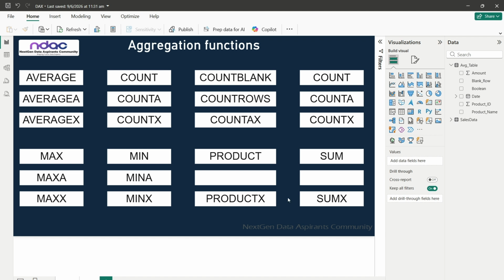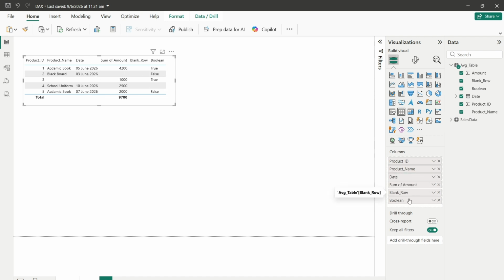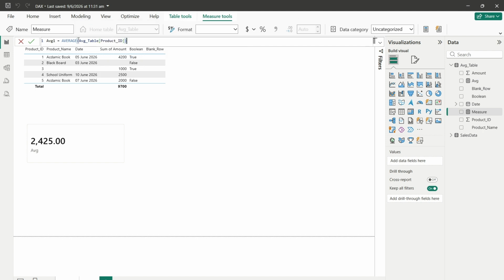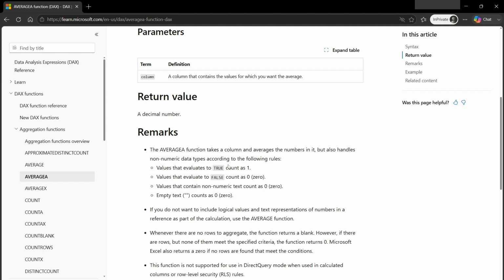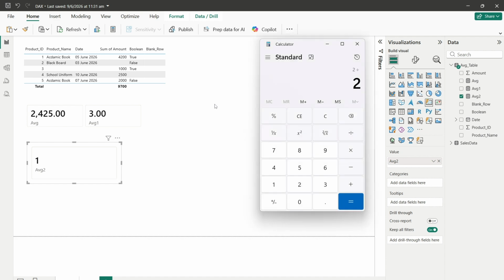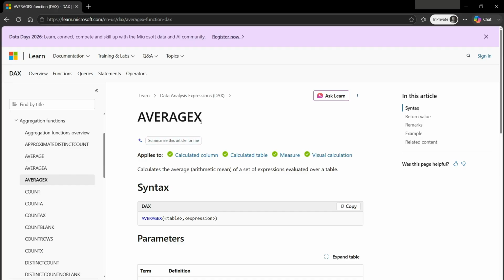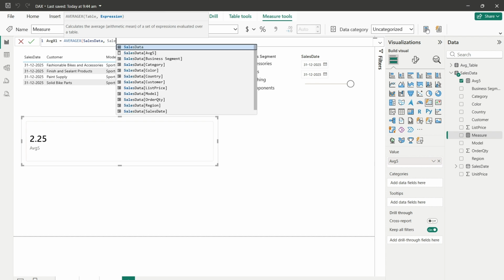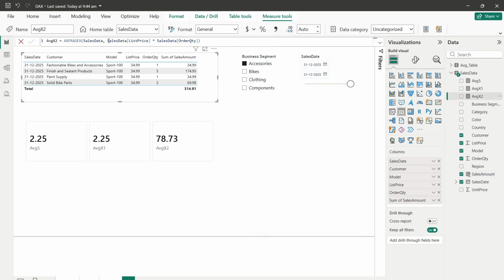AVERAGE, AVERAGEA & AVERAGEX in Power BI DAX | Aggregation Functions Episode 1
Welcome to Episode 1 of the Power BI DAX Aggregation Functions Series!

In this video, we begin our new playlist dedicated to mastering DAX Aggregation Functions in Power BI. First, we explore all the aggregation functions available in DAX and then deep dive into three important functions:

✅ AVERAGE()
✅ AVERAGEA()
✅ AVERAGEX()

Through practical demonstrations and real-world business scenarios, you will learn:

🔹 What are DAX Aggregation Functions?
🔹 Complete overview of Aggregation Functions in Power BI
🔹 How AVERAGE() works in DAX
🔹 Difference between AVERAGE() and AVERAGEA()
🔹 Understanding iterator function AVERAGEX()
🔹 Real-time business use cases and examples
🔹 When to use AVERAGE, AVERAGEA, and AVERAGEX in Power BI reports

Whether you are a beginner or an experienced Power BI developer, this session will help you strengthen your DAX skills and build efficient analytical reports.